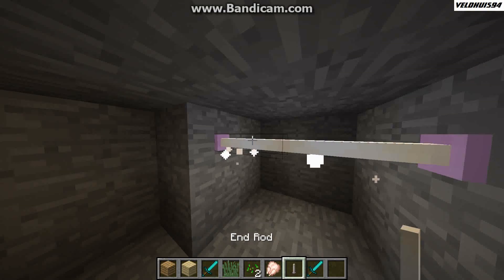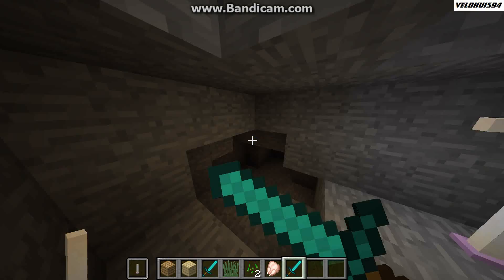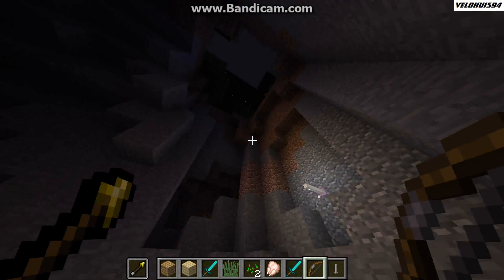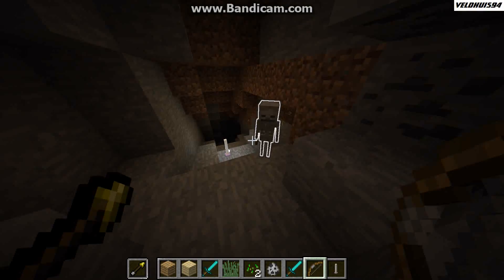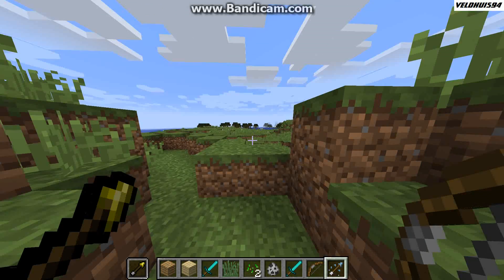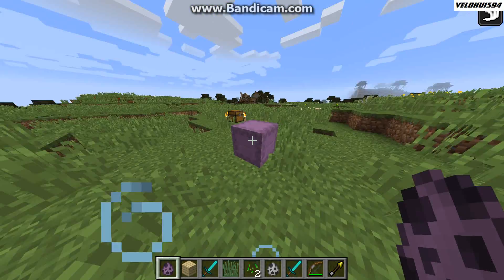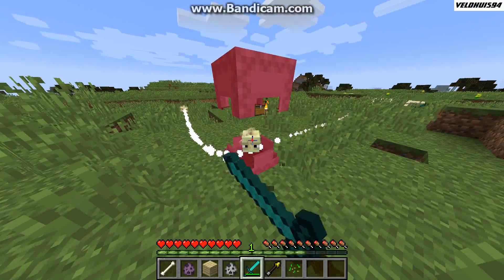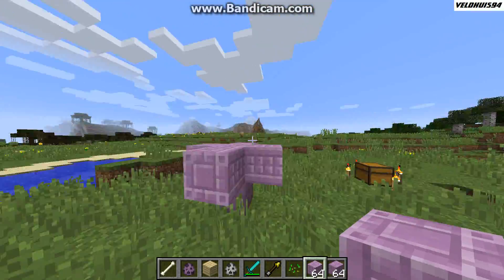MINECRAFT SNAPSHOT - FINALLY, 1.9!!! [Short Summary]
WOOOOOOOOOOOOOOOOOOOOOP!

FINALLY, AFTER MORE THAN A YEAR OF WAITING...
HOLDING THE RECORD OF LONGEST-TAKING SNAPSHOT AFTER A REGULAR RELEASE...

HERE IS...

15w32b!
The very (well, not) first (anymore) Minecraft 1.9 snapshot is finally out! Join me as I explore and summarise some of the new features in this snapshot!

Please Leave Your Love!!! :D